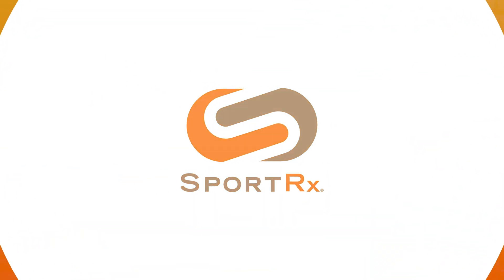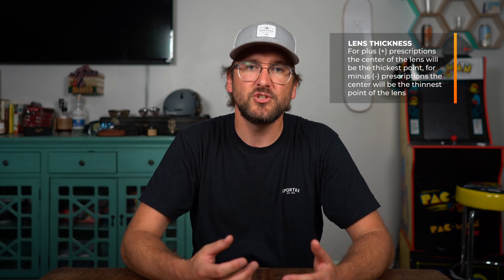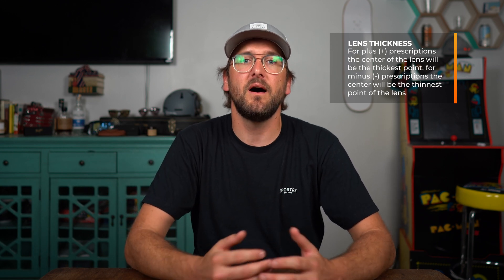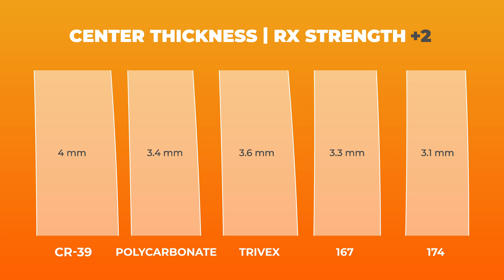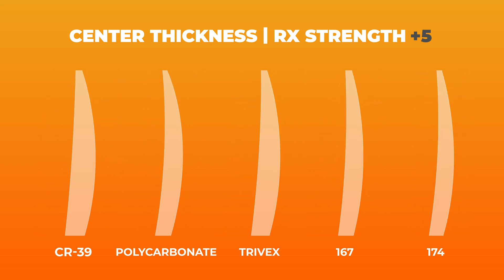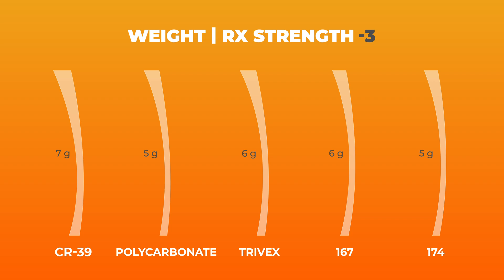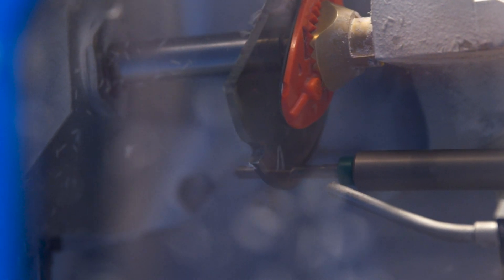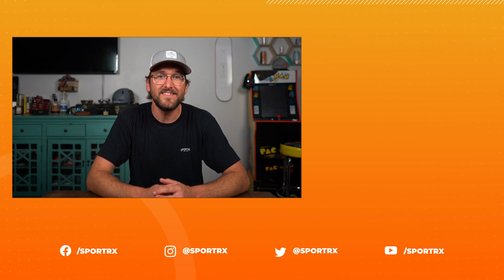Lens Material Thickness Comparison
There are a lot of lens materials out there, and when you make them into prescription lenses there are many factors that affect the lens thickness. We're comparing the relative thickness of different lens materials to give you an idea of why it makes sense to pick one material over another.

0:08 Intro
0:46 What to Expect
1:48 The Setup
2:51 Prescription Thickness
4:21 Center Thickness
6:33 Thickest Edge
8:32 Weight
9:22 Tyler's Takeaways
10:22 Conclusion

Don’t know your size? Learn how to measure frame width to find the perfect fit
Questions about your prescription?